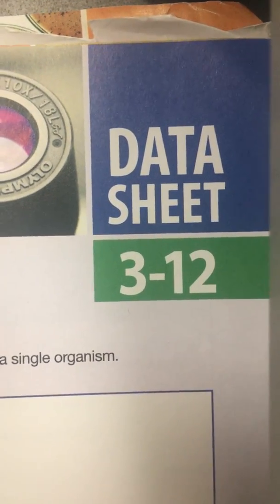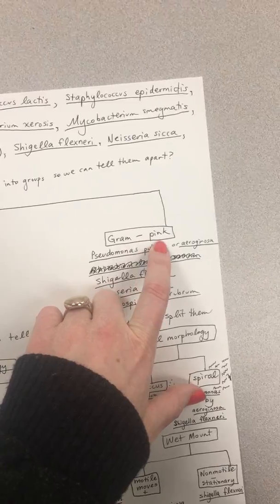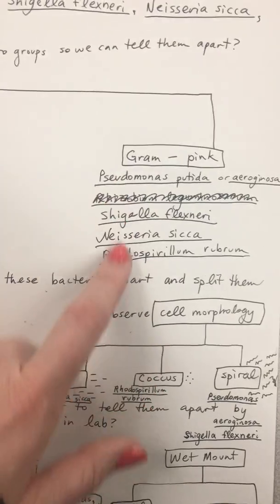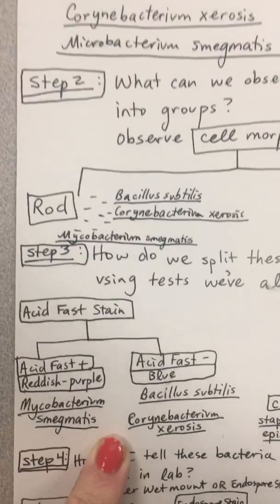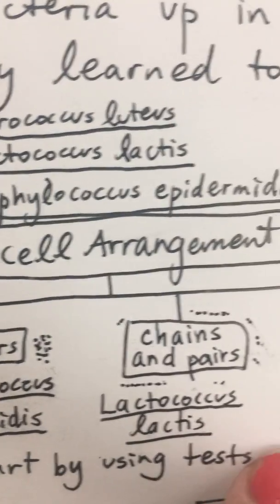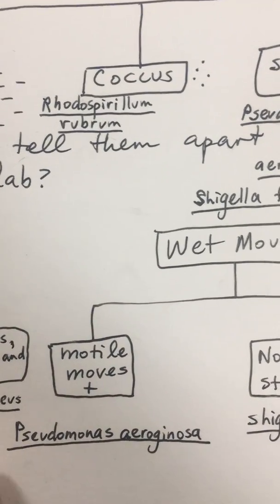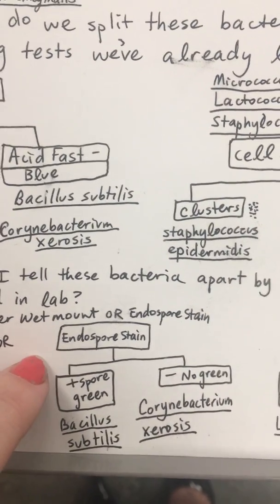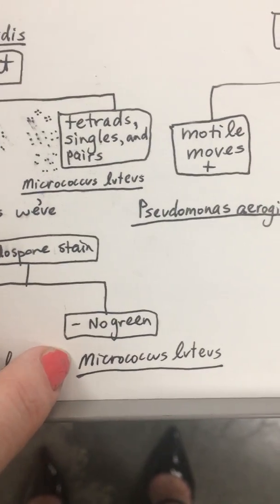Video 3-12 Observations and Interpretations of your Morphological Unknown Bacteria Microbiology Lab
Video 3-12 Observations and Interpretations of your Morphological Unknown Bacteria explains to you din explicit detail how to read your chart on page 225 of your lab manual for the following lab. In this video we learn what questions to ask ourselves when we are trying to figure out what possible bacterial species we have while using a process of elimination in combination with the basic tests we’ve already learned how to do in previous labs. Please note that in the video I may have become tongue-tied, and that the only spiral shaped bacterial species you will be working with during this 3-12 exercise are Gram Negative - Bacteria that are visualized as pink after you have done a Gram Stain in your unknown microorganisms. Please remember to be logical and take a step by step approach during this simple exercise.